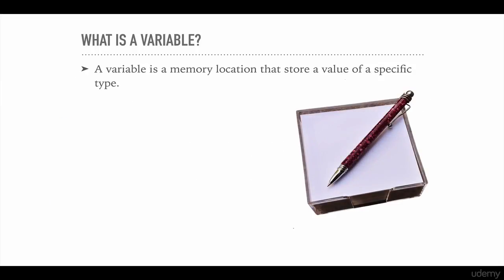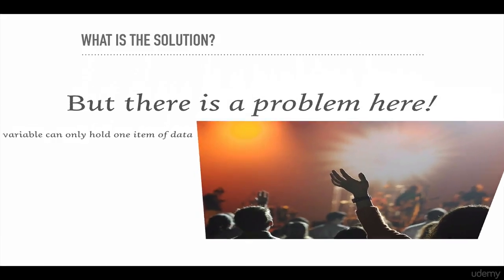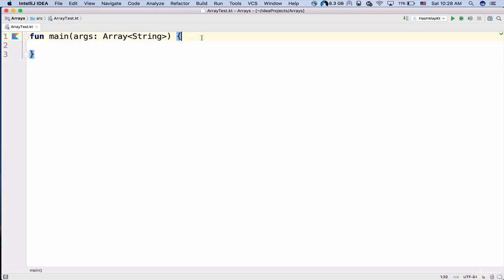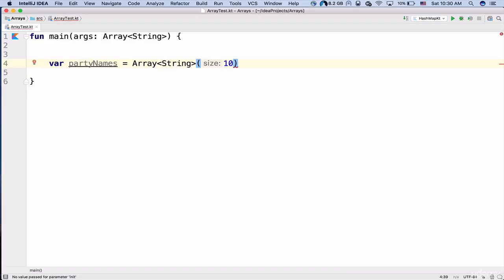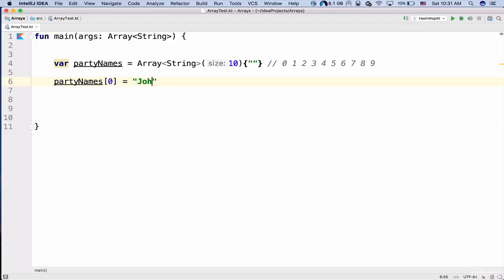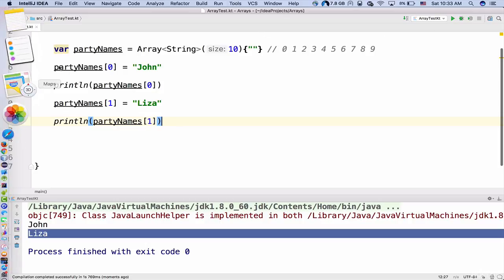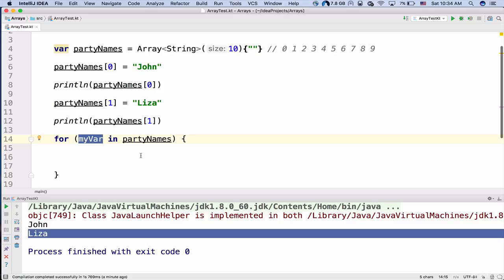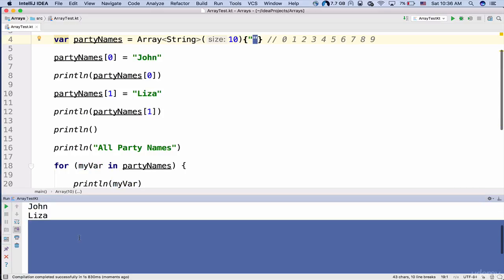048 Arrays in Programming Part 1